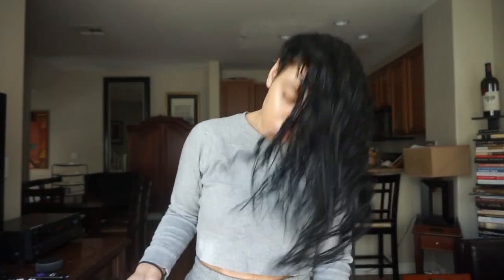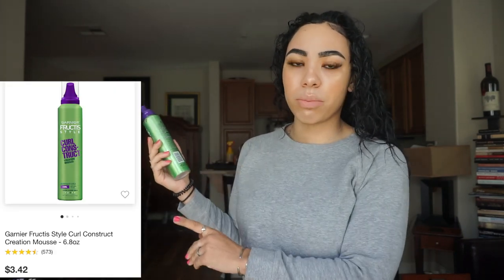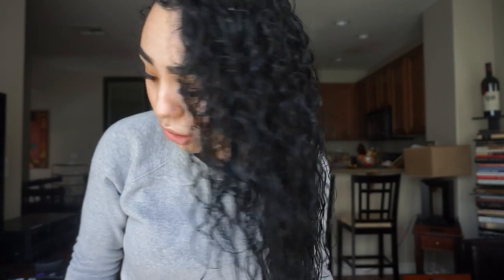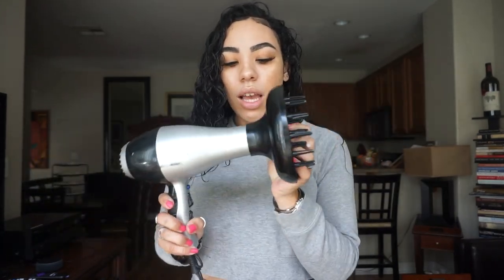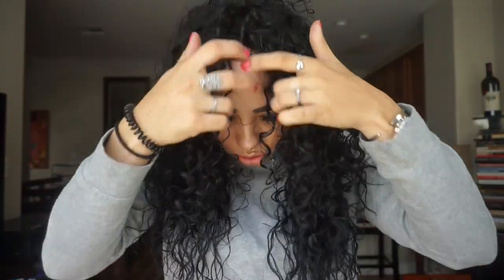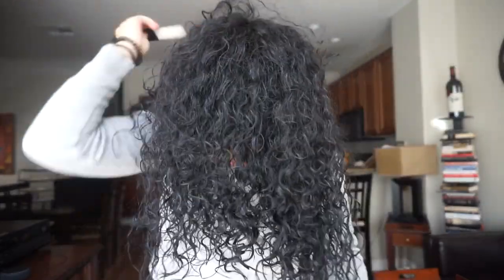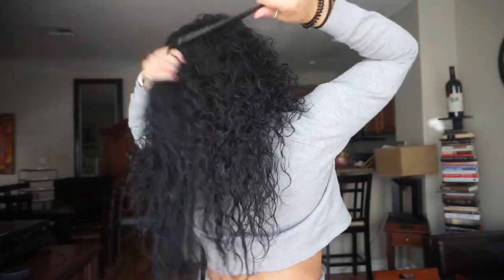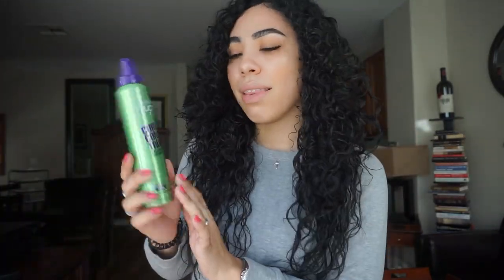Easy curly hair routine using only ONE product!!! Garnier Curl Construct Mousse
Hi! Read Me ❤️

I want to start experimenting more with different curly hair products so I decided to try doing my hair using only ONE product! I used the Garnier Fructis Curl Construct Mousse! I have to say, I LOVE the results it gave me! SO much volume and definition, without my hair feeling hard and crunchy! It actually felt soft and manageable! Which is hard for me to find a lot of the times with most products! I hope you try it out to! Please let me know what you think!

What are some of your favorite curly hair products?

My name is Harmony :) I have a 5 year old son named Elijah and I’m from California ☀️  I love make up and am a freelance MUA in my hometown.

harmonylynn215